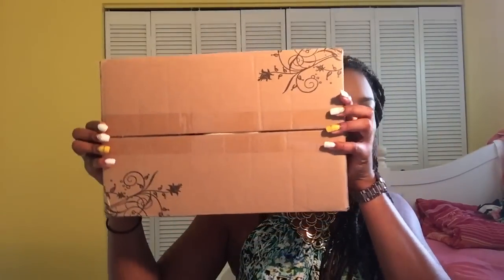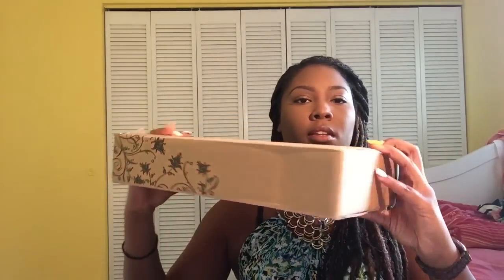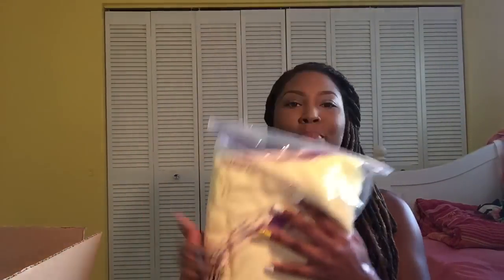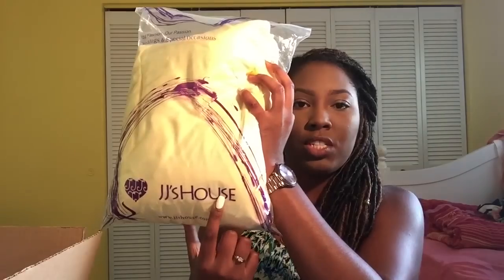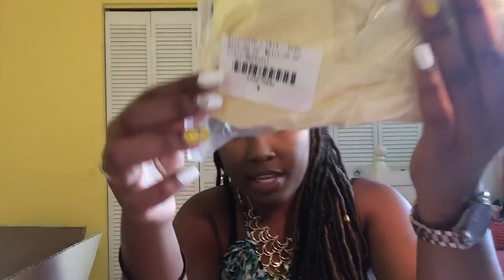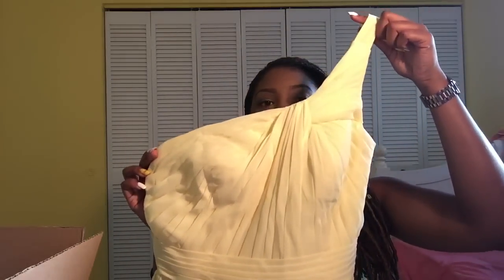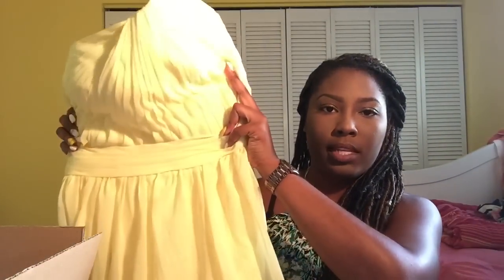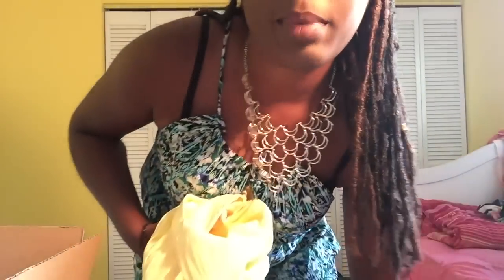JJsHouse Dress Review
My experience Ordering with JJsHouse

Dress Details:
-color: daffodil
-size: US10
-material: chiffon

DON'T FORGET.